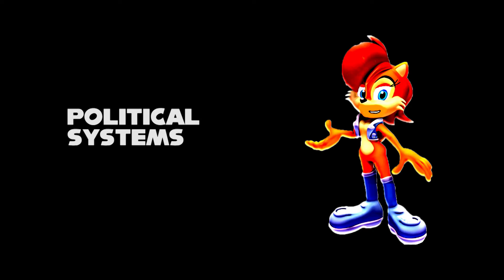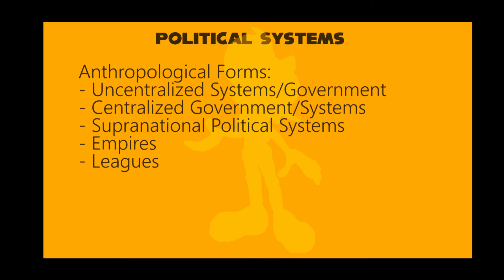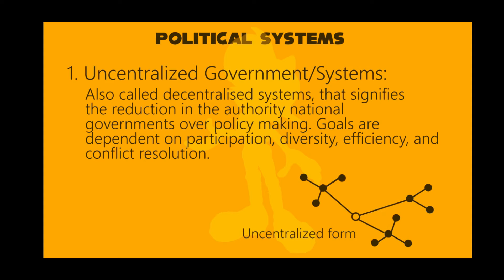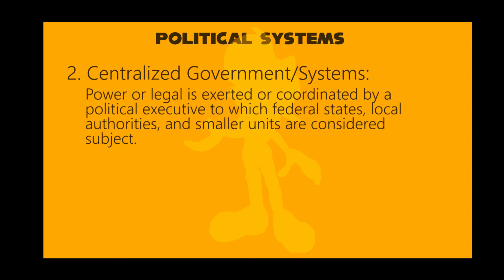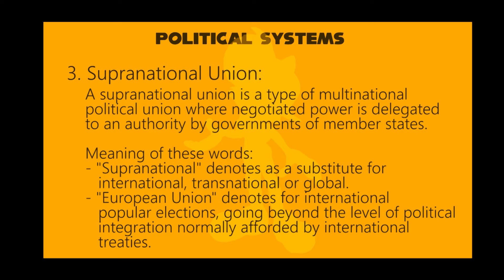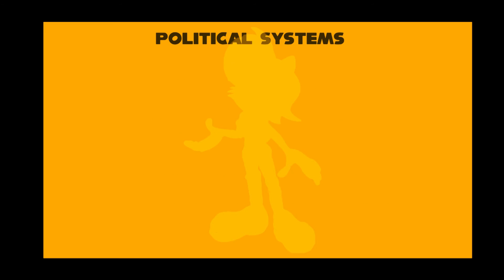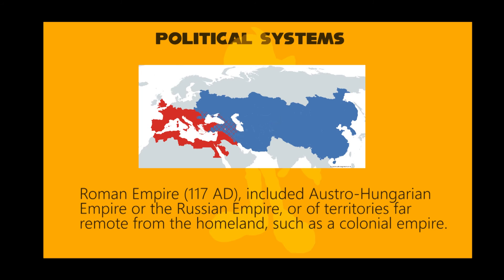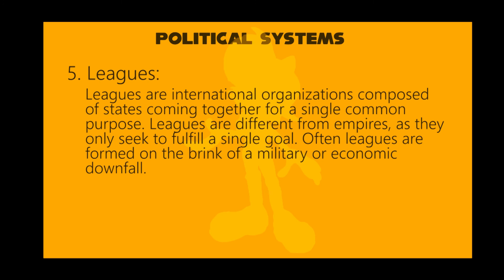Sally Acorn Teaches Political Systems P1